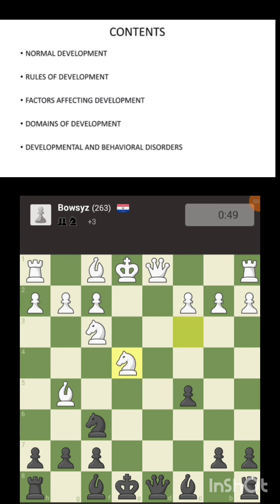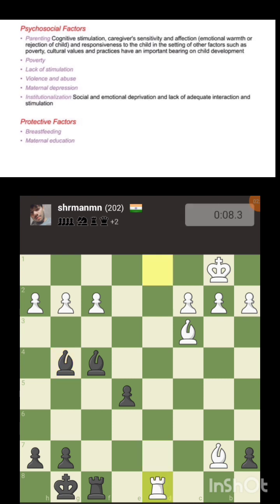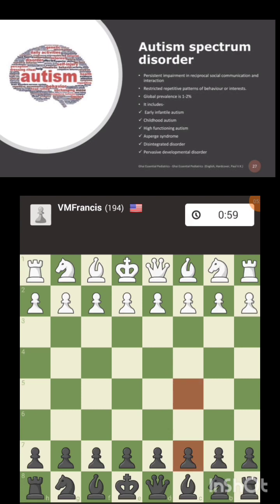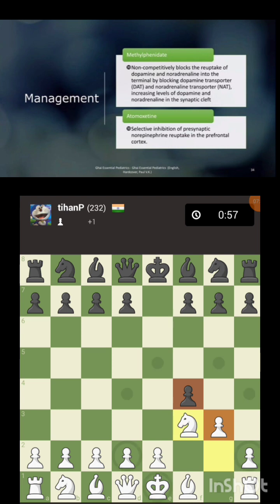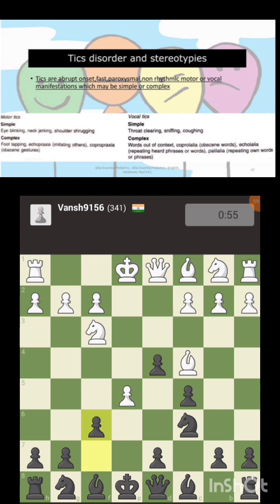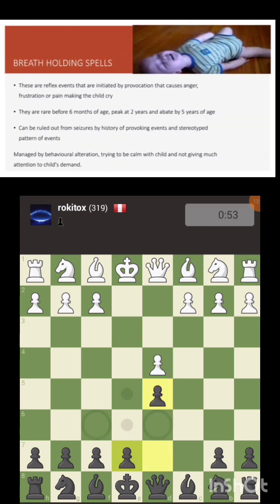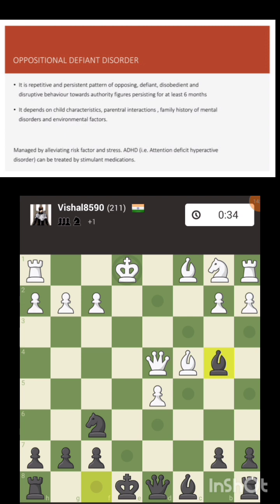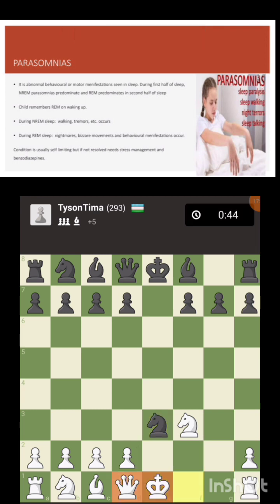Chess teaching developmental disorders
Another installment.
I kinda feel people aren't really gonna watch long form chess games but actually it's for studies anyways so I think I'm good with uploading it but I doubt the alogrithm gonna attract people...